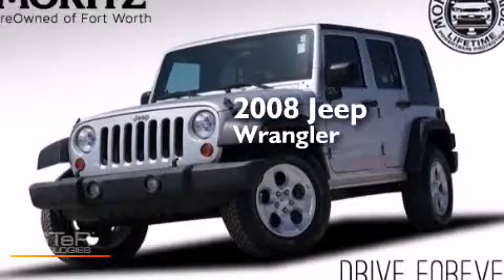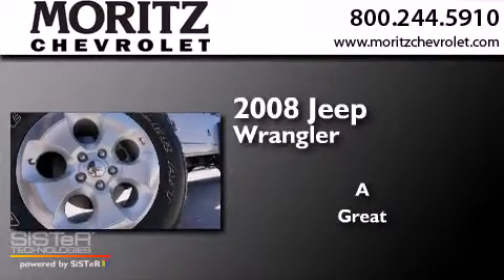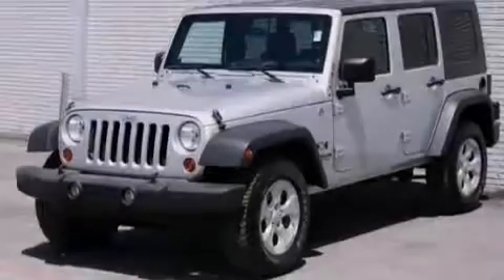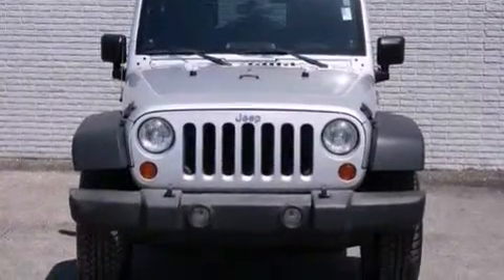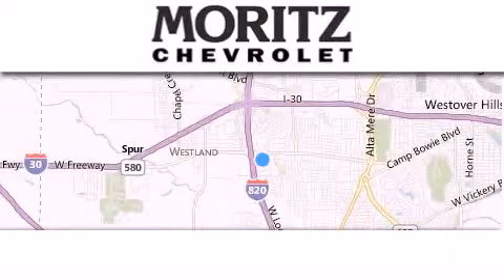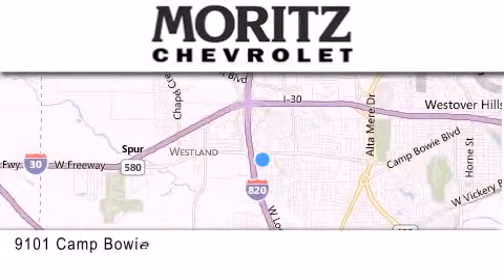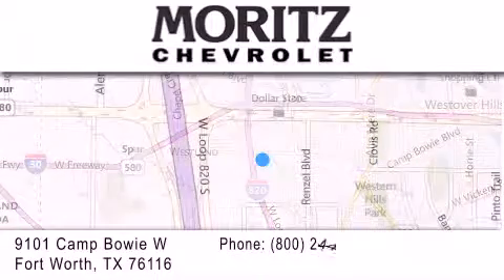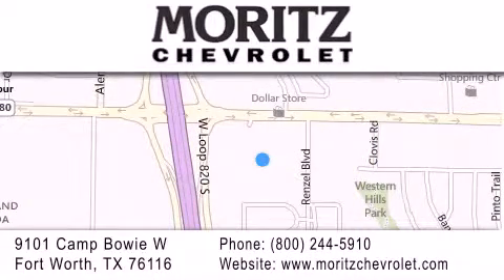Used 2008 Jeep Wrangler Irving TX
We have been honored to serve the Fort Worth TX area , we promise that your experience at our dealership will exceed your expectations ! Year : 2008 Make : Jeep Model : Wrangler Engine : V6 3.8L Exterior : Bright Silver Metallic Miles : 58,405 Stock : P18556 Moritz Chevrolet 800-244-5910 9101 Camp Bowie West Fort Worth , TX 76116